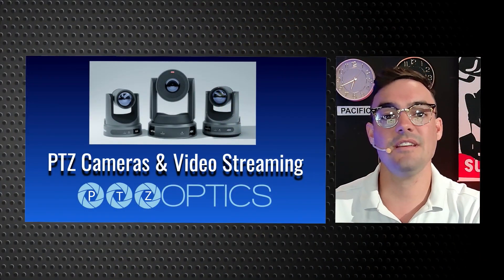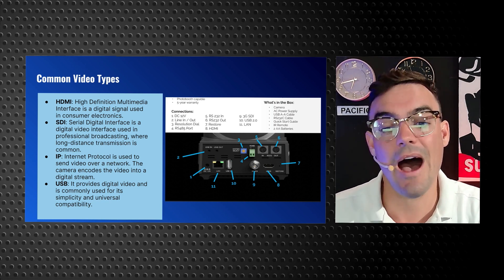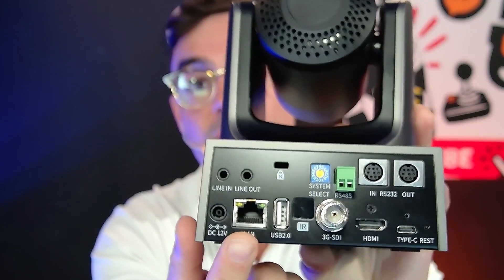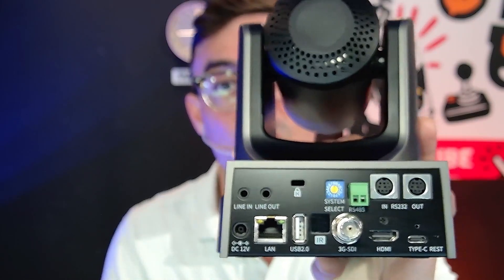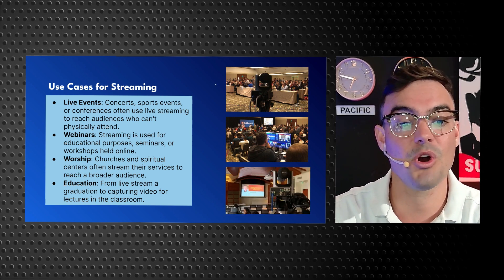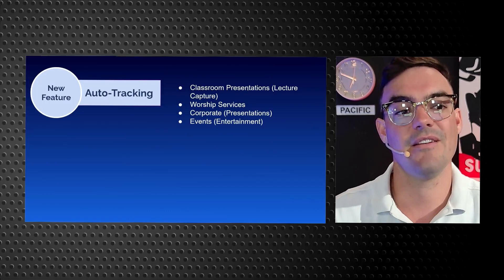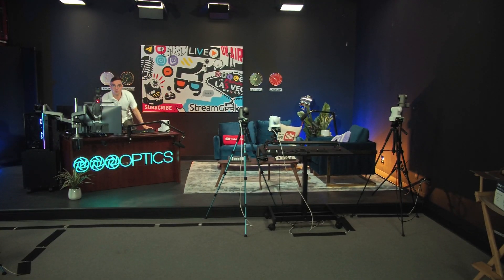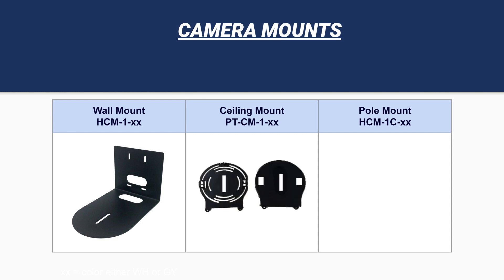PTZOptics Camera Training: Part 1